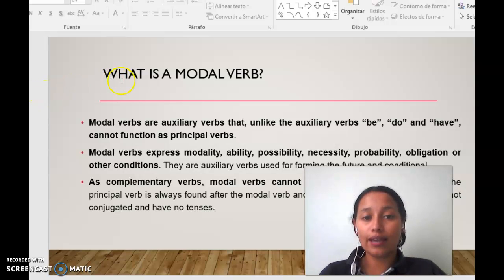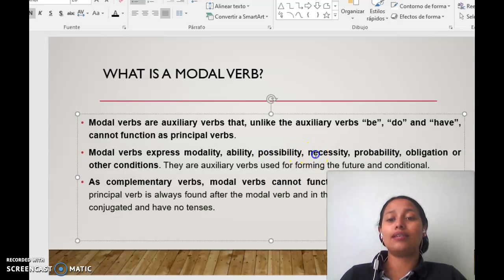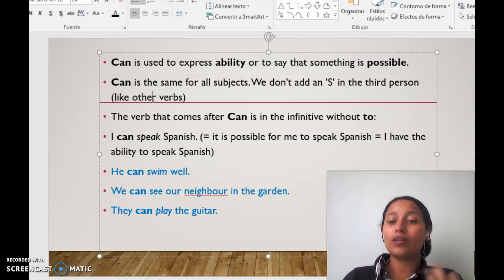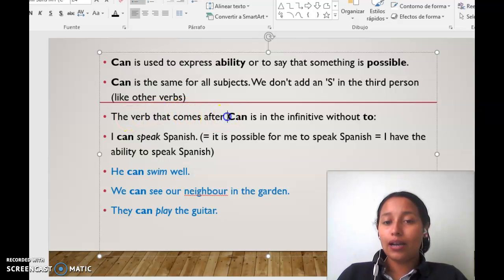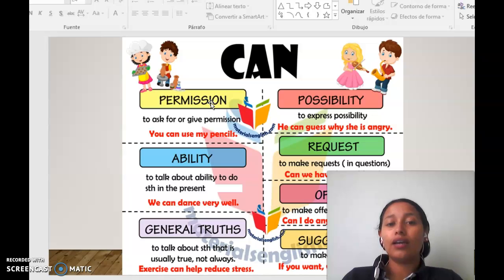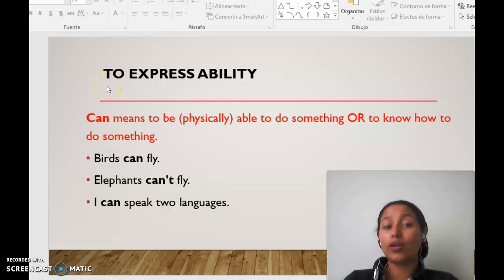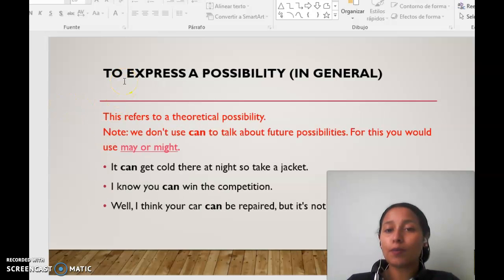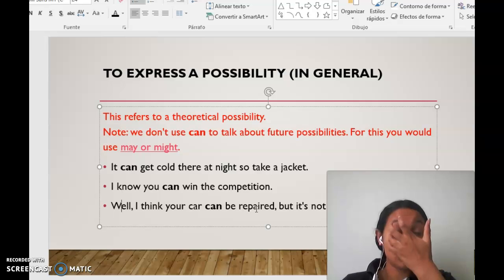Modal Verb Can 1